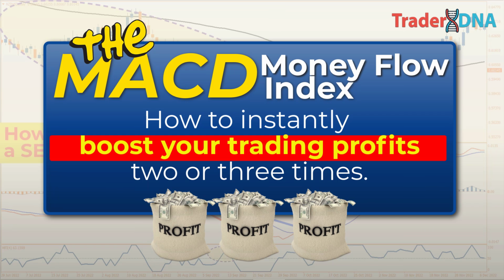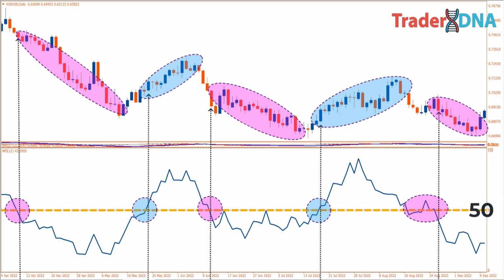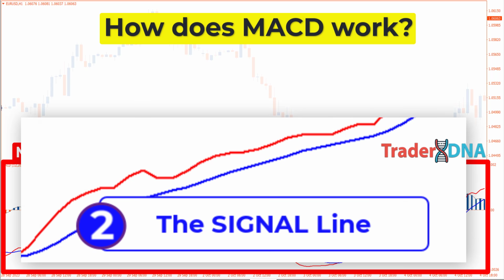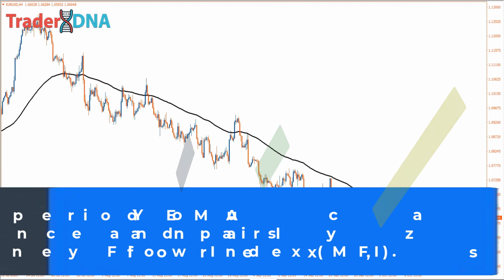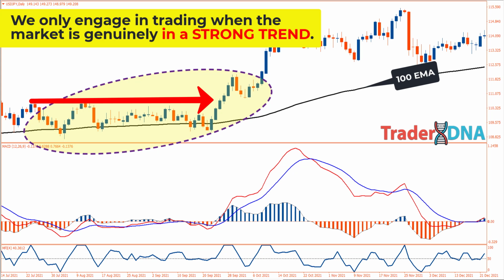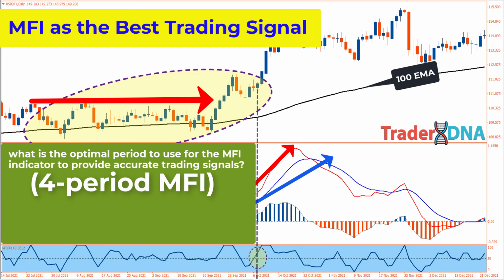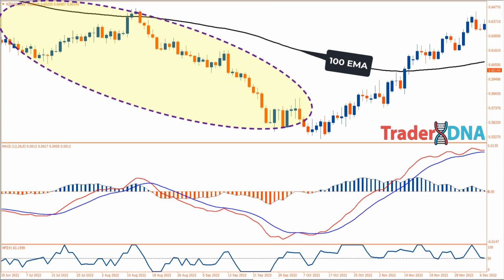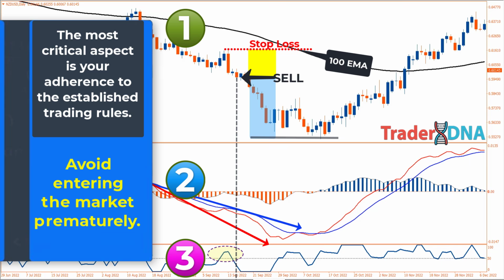🔴 Forex & Stocks "MONEY FLOW INDEX" Strategy - 3x Better Than Traditional MACD (SAVE THEM)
MACD "MONEY FLOW INDEX" Trading Strategy - 3x Better Than Traditional MACD (SAVE THEM)